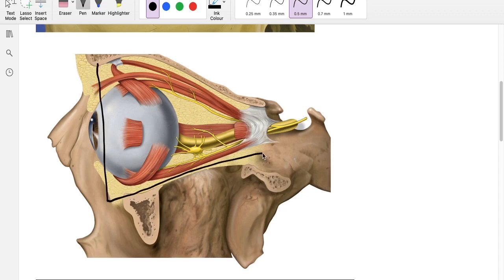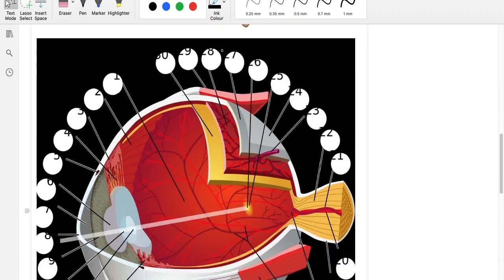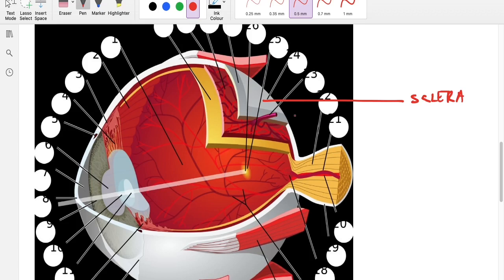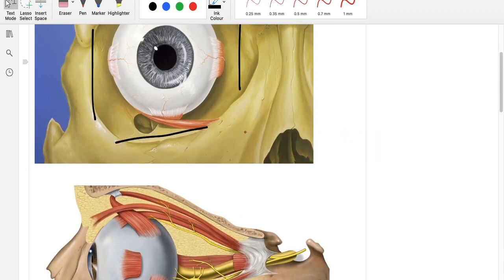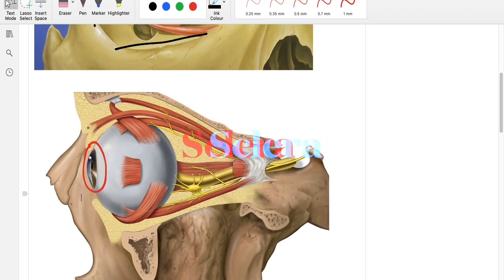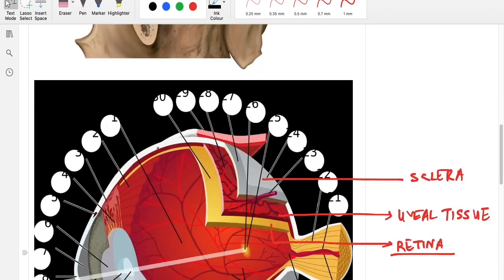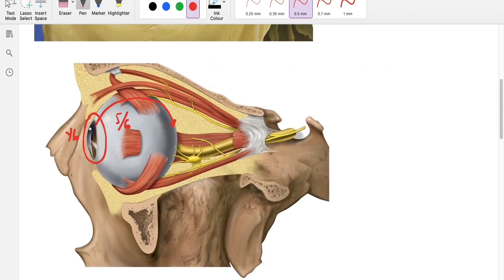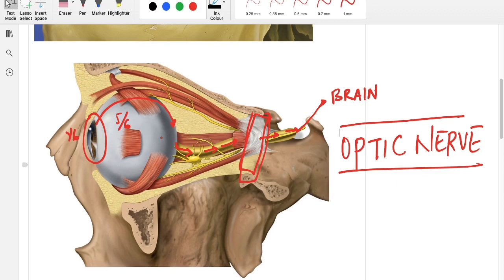Basic Anatomy Of The Eye Explained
The idea behind making this video is so that when people know the structures of the eye they would understand the overall disease processes that may happen and this will help them if at all some one near to them or them unfortunately gets a disease and this will aid in better and responsible care.